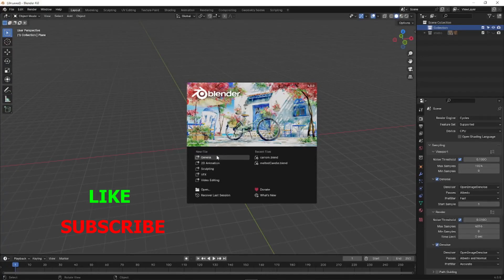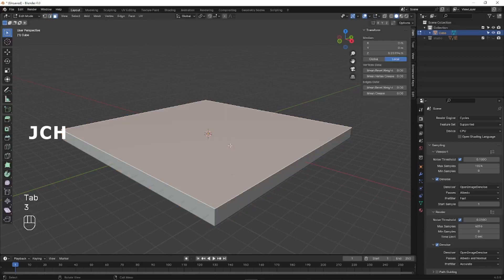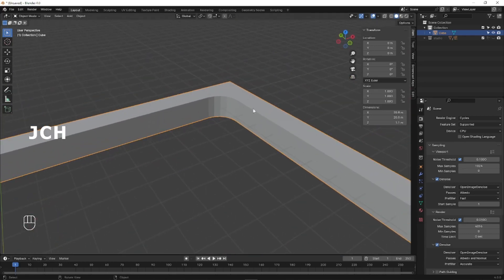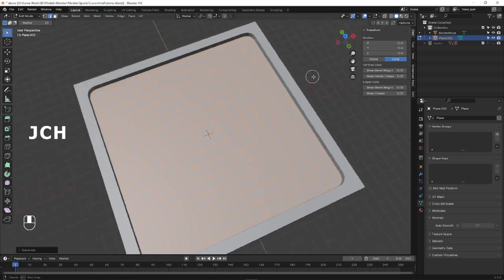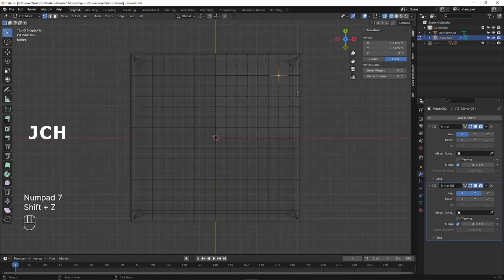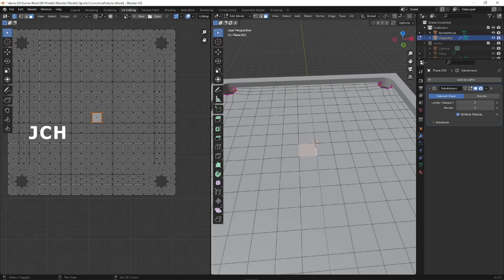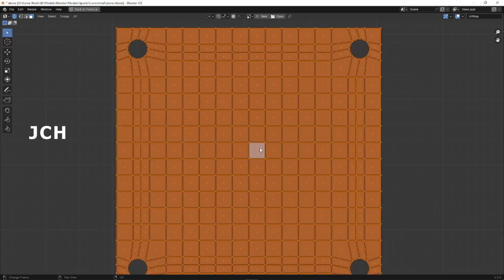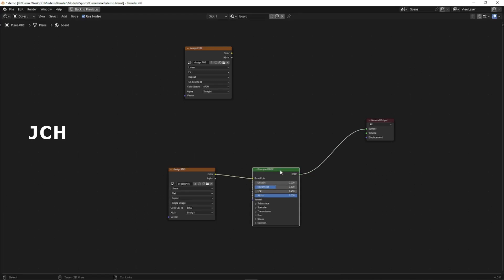How to do Carrom Board - Blender tutorials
This video contains the tutorial of carrom board modeling.

This channel video contents Animation short scene, 3D Modeling Tutorials and Gameplay.